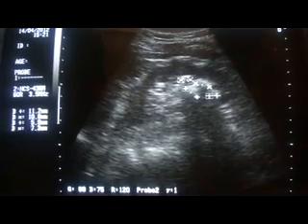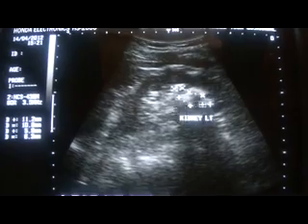renal calculi lower pole of kidney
COMMENTS , IDEAS, CORRECTION, GUIDANCE, LIKES / DISLIKES shall be highly appreciated.